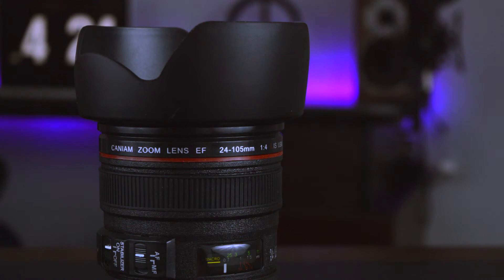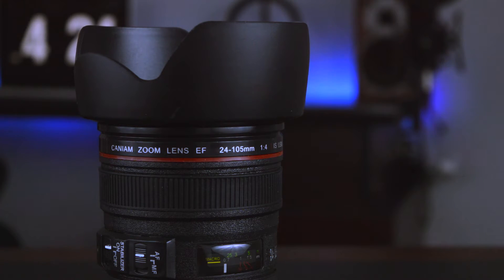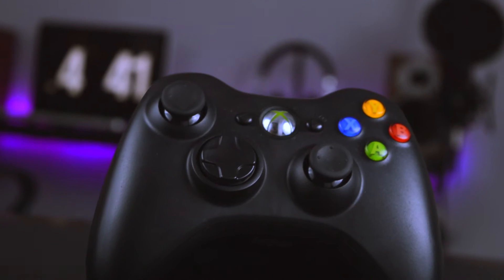How To Bokeh With A Kit Lens - Depth Of Field On A Budget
Have you ever wanted to achieve some nice blurry background effect (depth of field/Bokeh) with a Kit lens? Here is a very quick tutorial on how you can Bokeh on  a budget!

You don't need anything else... Just your camera with the kit lens. This entire video was shot with a kit lens with the settings below:

NIKKOR 18 - 55MM: F 7.1 ISO 800.

All the steps taken to achieve these look are listed in the video above!

KaganTech